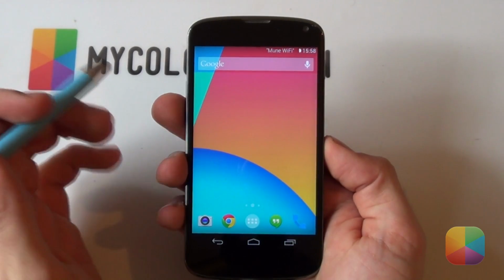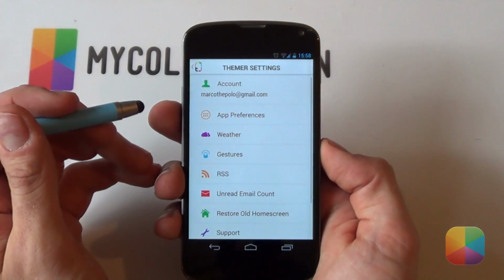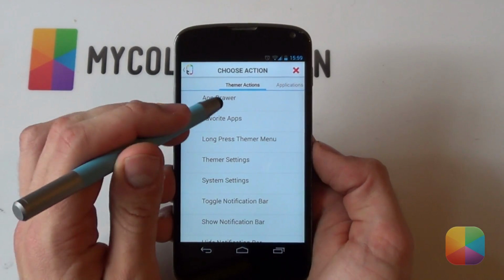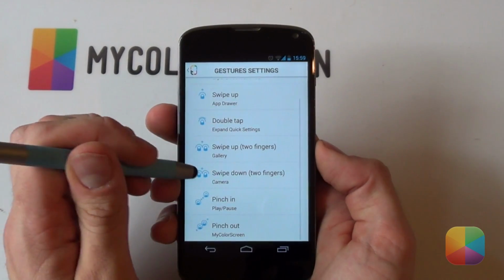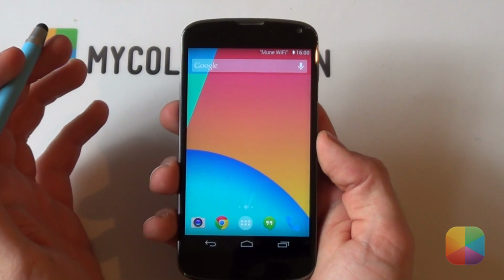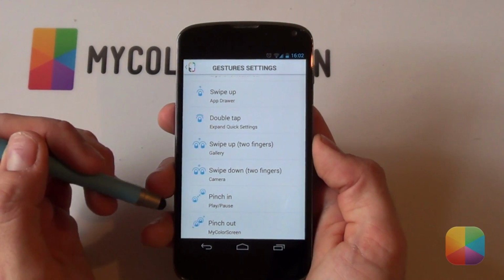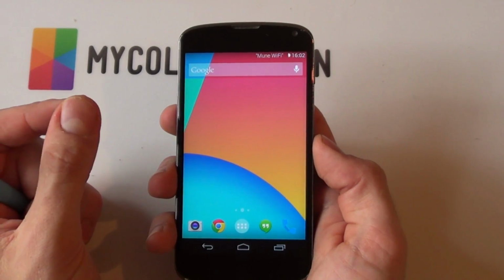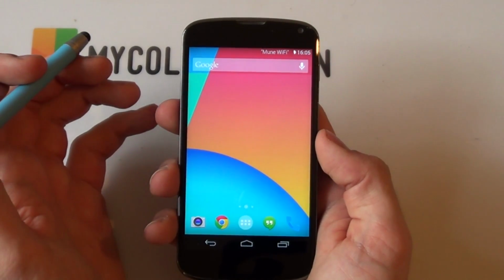Themer Tips: How to Use Gestures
This is the first episode of the series, where we'll be teaching you various tips and tricks all related to MyColorScreen's official app: Themer. Enjoy!